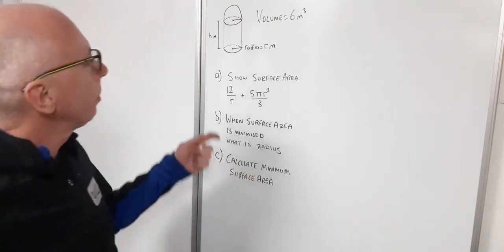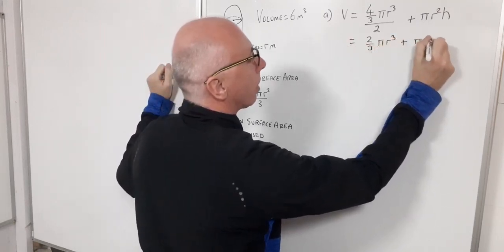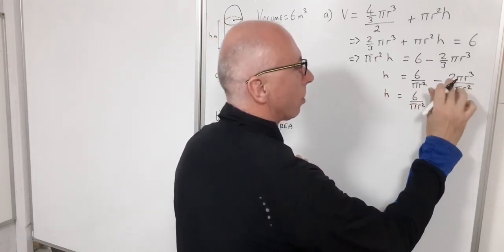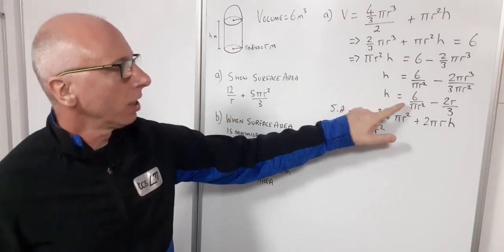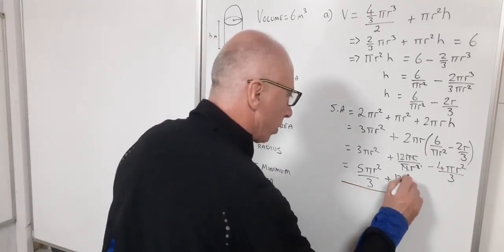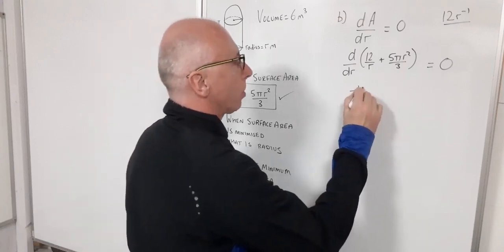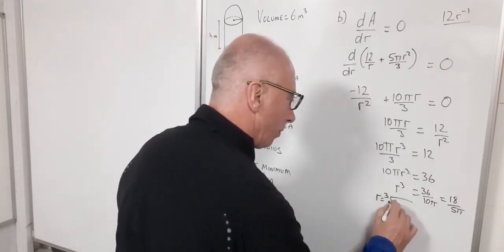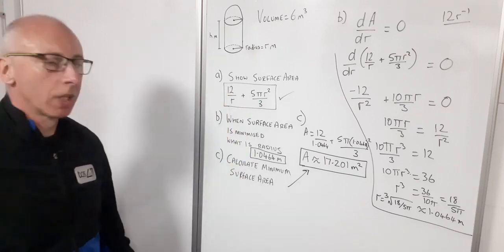Solve an Equation with Cotangent using Trig Identities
This video shows how to minimise the volume of a water tank and find the radius of that water tank

 Advanced Paper 2: Pure Mathematics 2